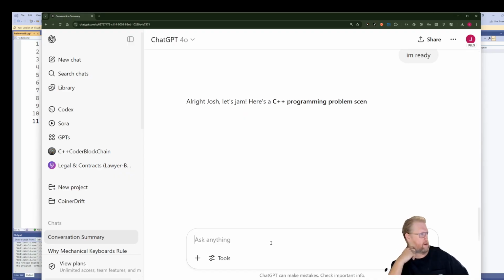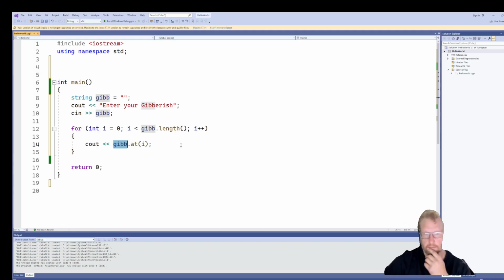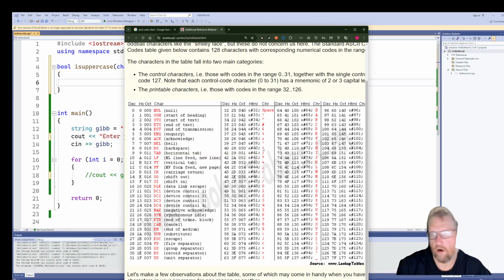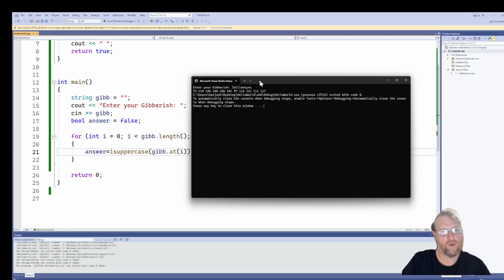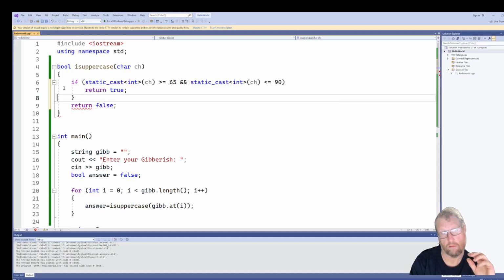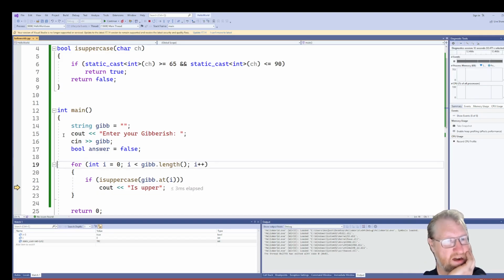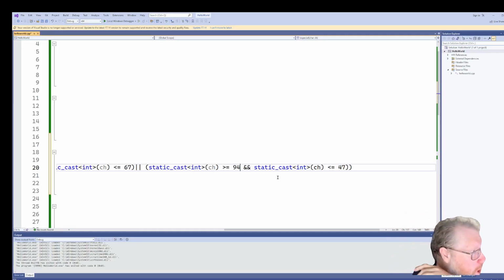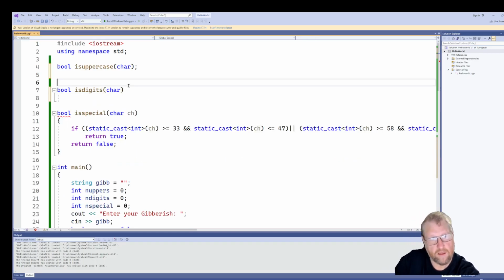C++ Functions Demo: Build an ASCII Character Analyzer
Practice designing C++ functions with multiple arguments and return values by building an alien-language analyzer. The program examines an input string and uses separate functions to count uppercase letters, digits, and special non-alphanumeric characters before displaying clearly labeled results.

The walkthrough develops and tests each function in small steps, traces character checks in the debugger, and finishes by moving the completed function declarations into clean prototypes that make the program easy to understand.